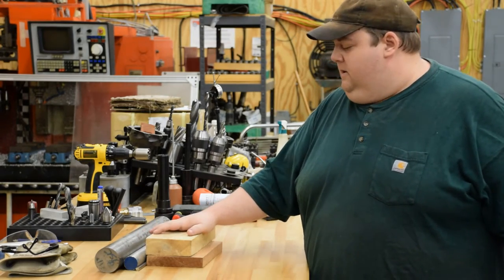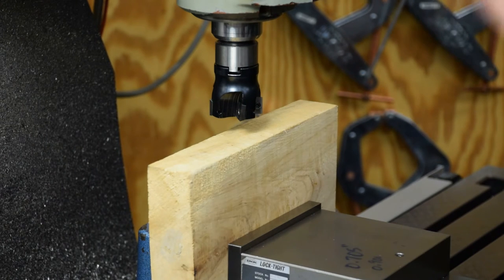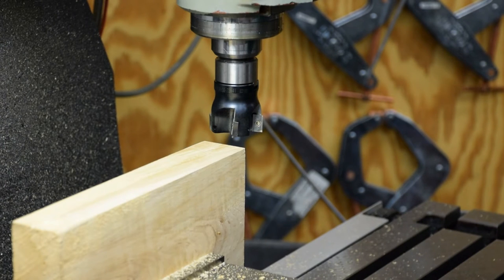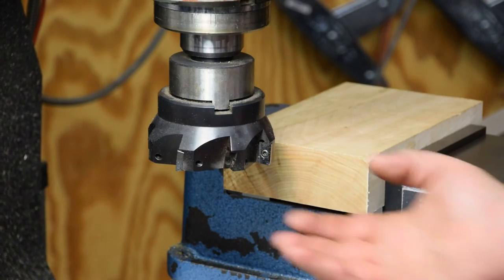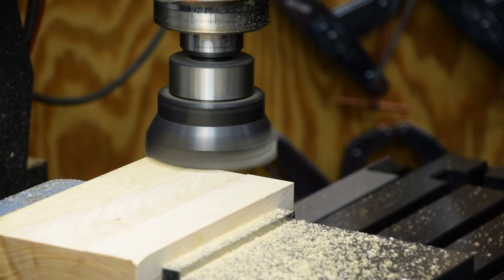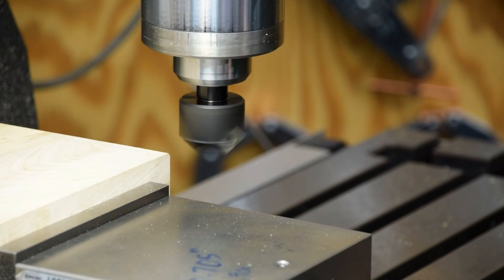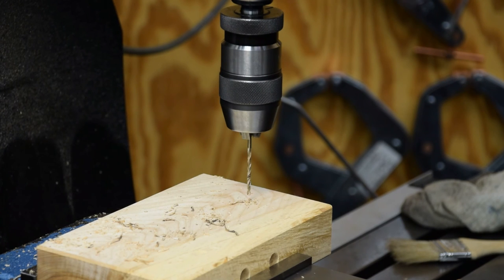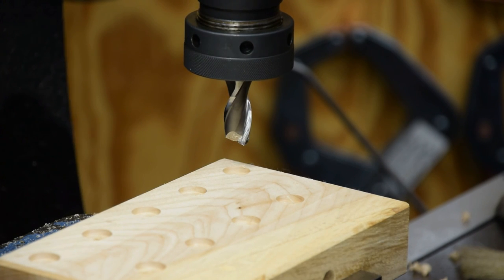The Birthday Block - Part 1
Making a birthday present for a very special lady, using some materials and methods that I am not at all fluent with.

Professional woodworkers avert your eyes, or at least have a stiff drink handy (that's probably good advice for anyone really).

Machine is a Sharp LMV-50 manual turret type milling machine (approximately Series 1 Bridgeport sized).

Material = Some kind of wood.

Tools used:

Milling:
Carboloy 4" OD 9 tooth Indexable Shell Mill with (4) MaxPro APKT1604PEF aluminum cutting inserts (5 empty pockets)
Hong Kong Fuey 50mm (1.975" actual OD) 4 tooth Indexable Shell Mill with (4) MaxPro APKT1604PEF aluminum cutting inserts
Putnam 1" OD x 3" LOC 2flt HSS Endmill

Chamfering & Countersinking:
Kyocera CM-0800-45-AL 45° 2 tooth Indexable Chamfer Mill with (2) MaxPro APKT1604PEF aluminum cutting inserts
MA Ford 1" OD x 82° 6flt HSS Chatterless Countersink

Drilling:
Precision Twist Cobalt Screw Machine & Jobber Length Drills

Spotfacing:
Niagra 5/8" OD x 1.25" LOC 2flt HSS Double Ended Endmill

Fashions by Carhartt & Old Navy.
Hat by Otto.
Shoes by New Balance.
Body by Burrito & Tater Tot, with special considerations from BBQ Pork.
Warped Sense of Humor Provided by The Internets™ in cooperation with my Family & Friends.
No animals were harmed during the making of this video, but some were consumed just before, and probably right after too.
Not responsible for typographical errors, your mileage my vary, void where prohibited, fat man is actually scruffier than he appears, do not induce vomiting if accidentally swallowed, always use in accordance with your doctor's advice, may cause irritation when applied to tender areas, if effects last longer than four hours, just wait longer.

Bumper music is "The Real Folk Blues" performed by Sapphire.

For more information about our business, products, and other projects we've got going on in the shop,